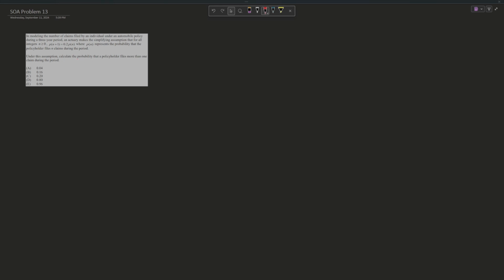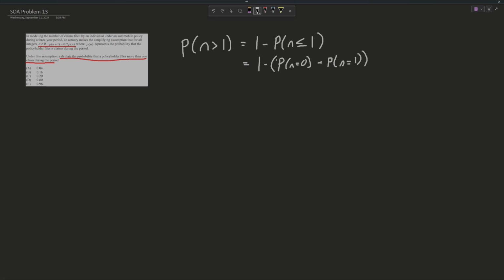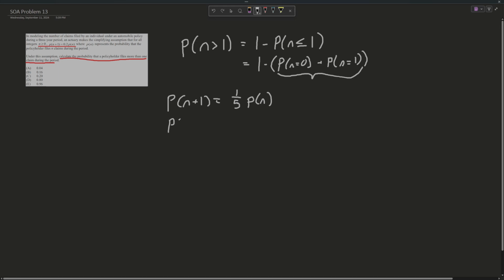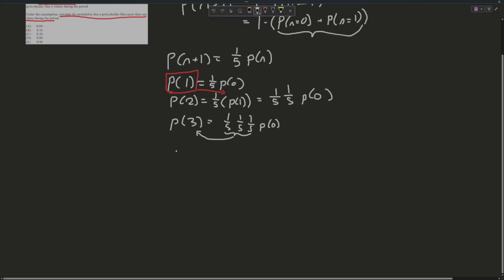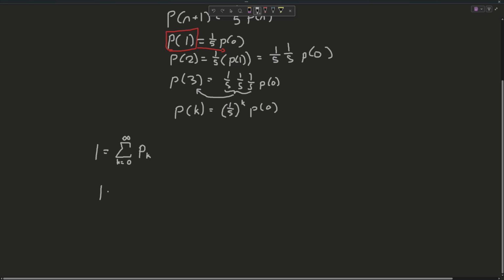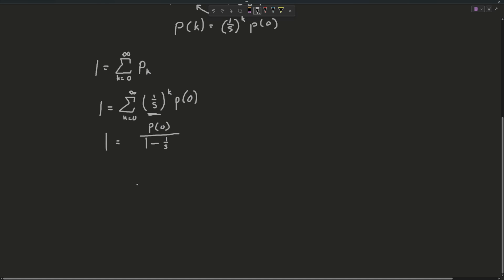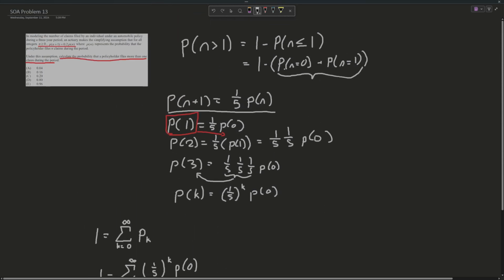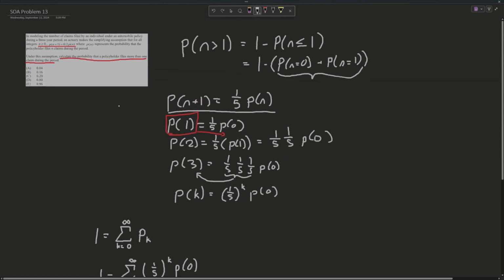SOA Problem 13: Geometric Series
Ace Your Actuary P Exam! In this video, we dive into Geometric Series probabilities with clear, practical examples. Perfect for Actuarial P exam practice! Get ready to boost your understanding and ace your test.